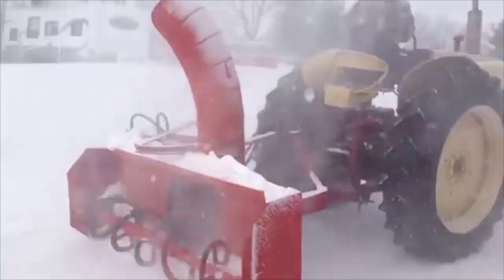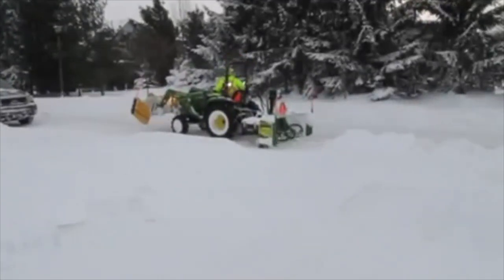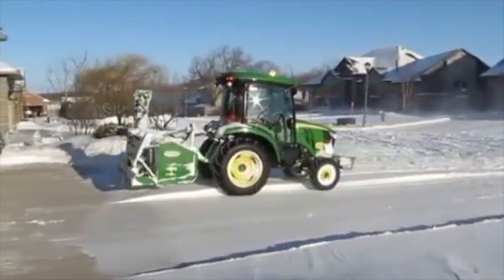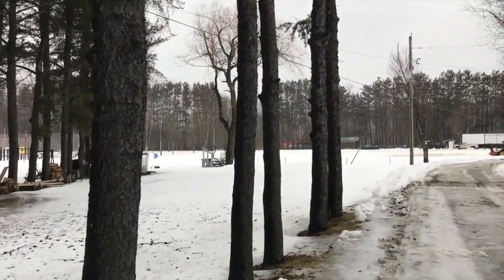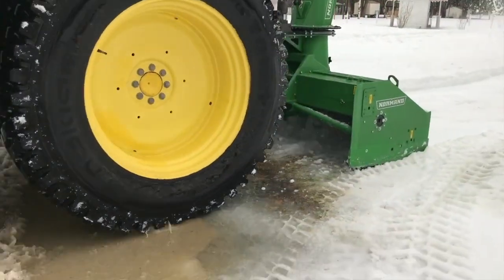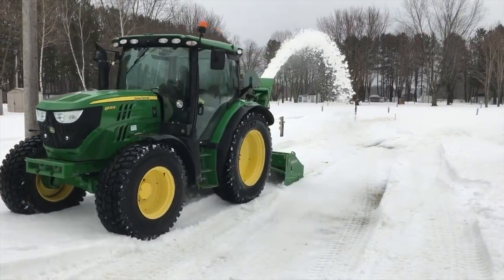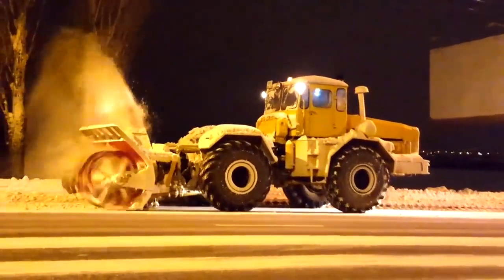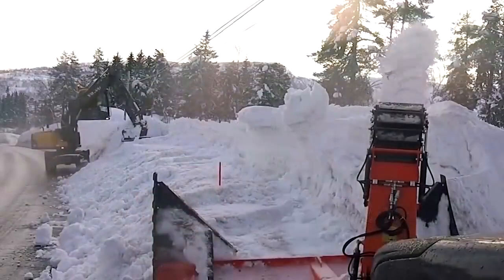Conventional Vs Inverted Snowblower (On An Ag Tractor)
Discussing the advantages and differences of each of the styles of rear, 3 point hitch tractor snowblowers for residential snow. To join the discussion request access to: